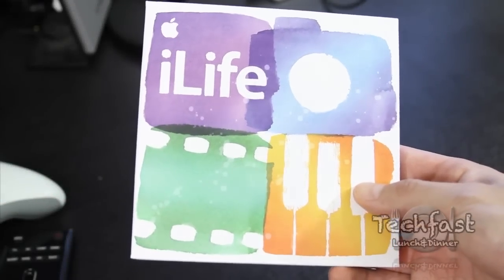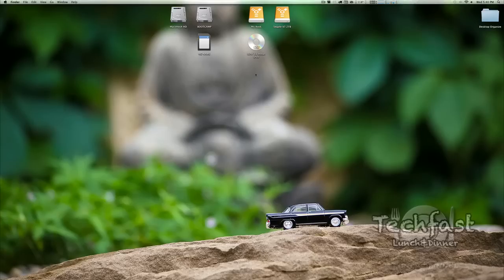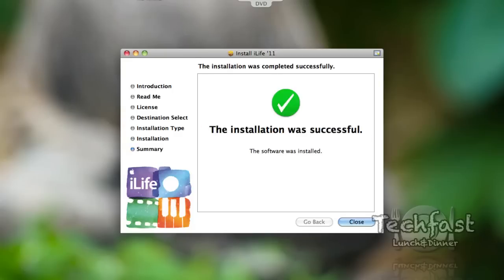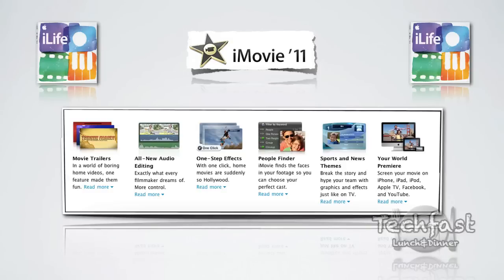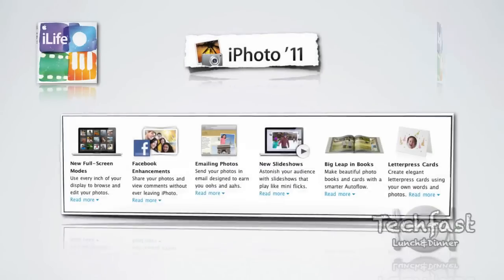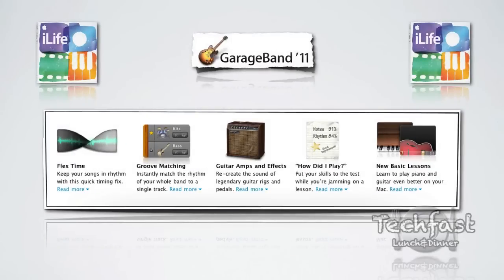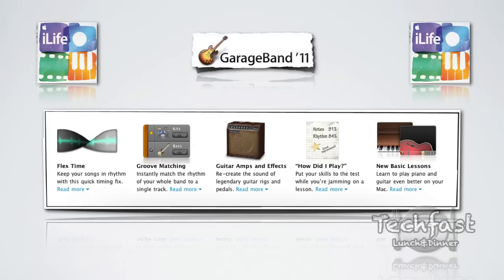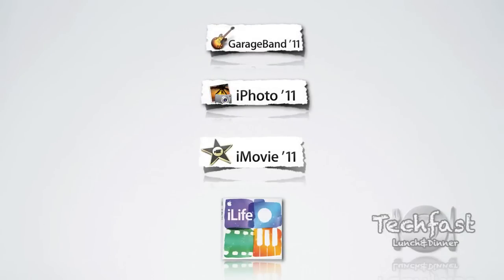New iLife '11 Unboxing, Install & Overview (Garageband, iPhoto, iMovie '11)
New iLife '11 Unboxing, Install & Overview (Garageband, iPhoto, iMovie '11) This is my unboxing of thew new iLife '11 for mac which includes the new iPhoto '11, iMovie '11 and Garageband '11.